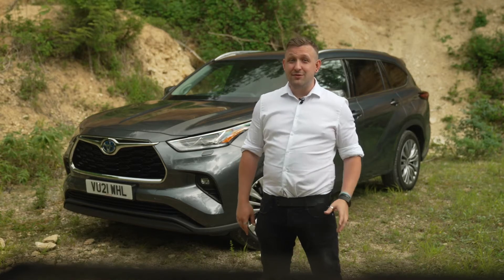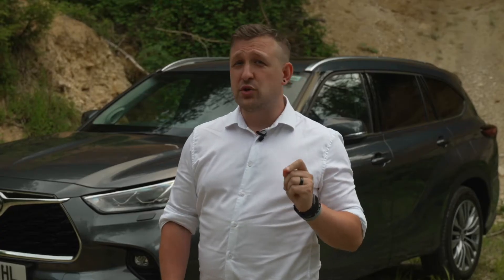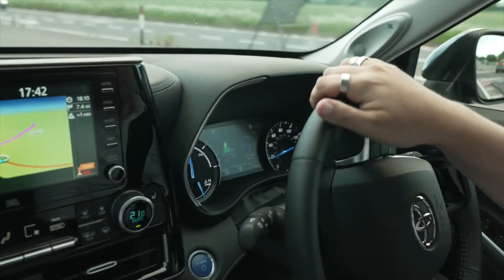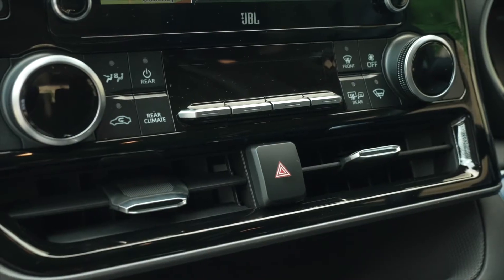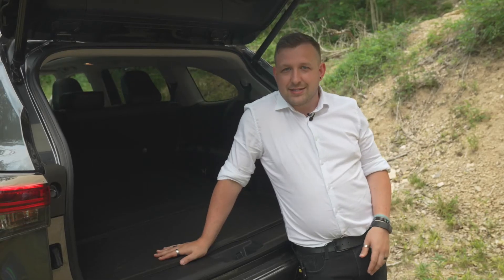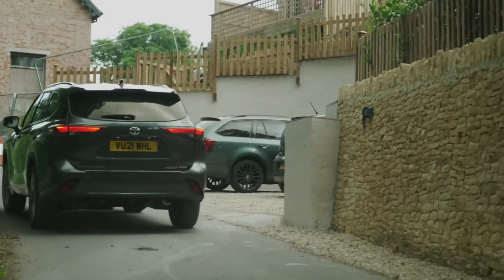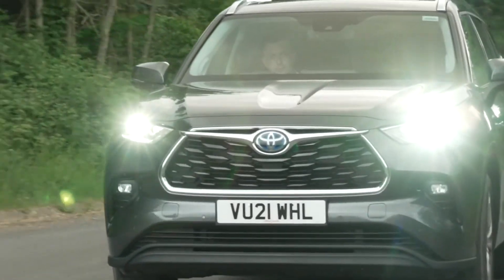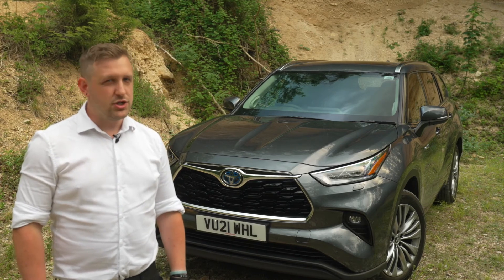TOYOTA All NEW HIGHLANDER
The All New Highlander brings together Toyota's SUV qualities of comfort, drivability and safety. With a fuel-efficient hybrid powertrain, intelligent all-wheel drive, flexible seating combinations and a two-tonne towing capacity, James from Listers tells you all you need to know about this very capable new SUV from Toyota.